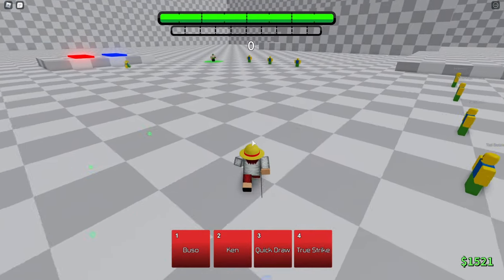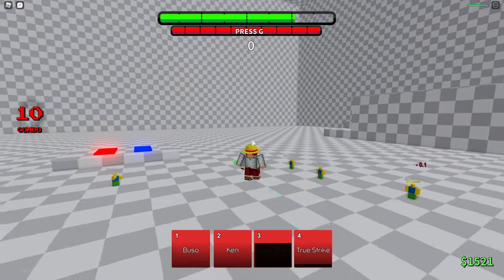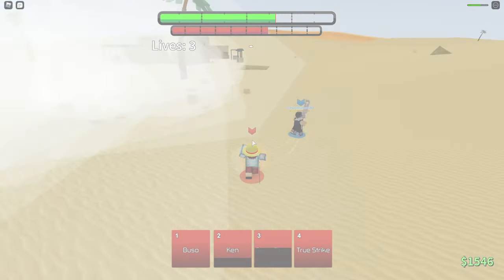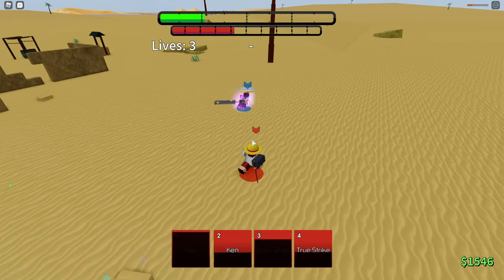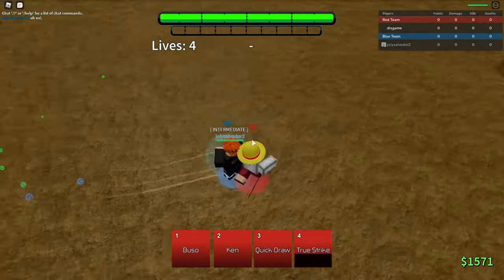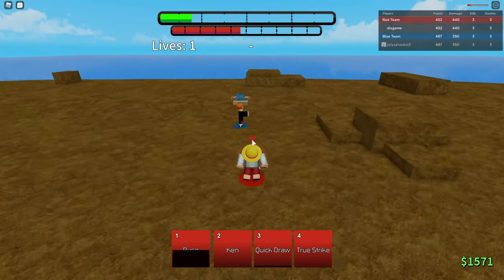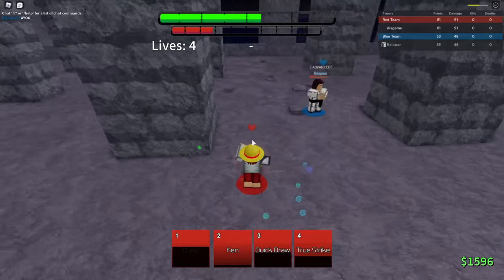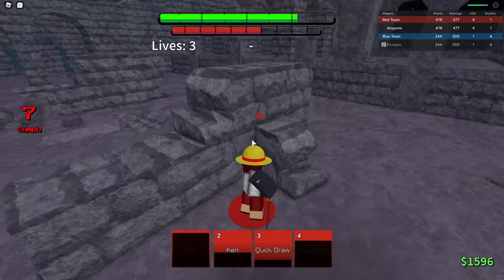How To Play Shanks The RIGHT WAY In ABA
song in intro :
longlost - you were needed the most